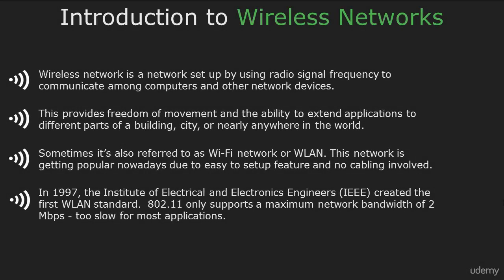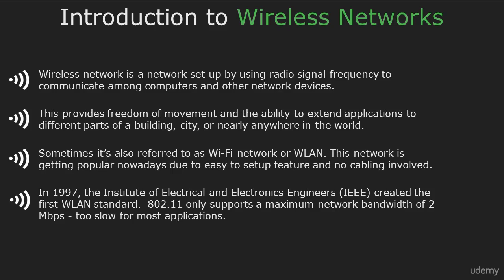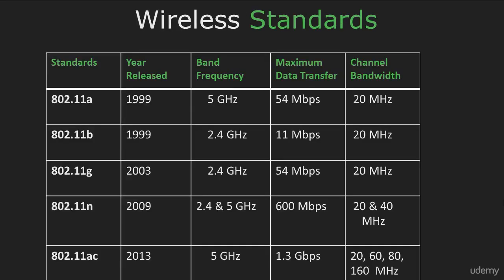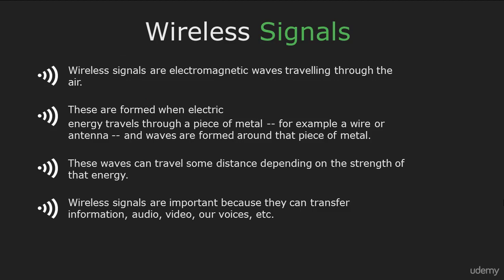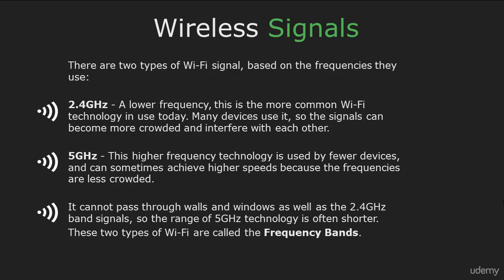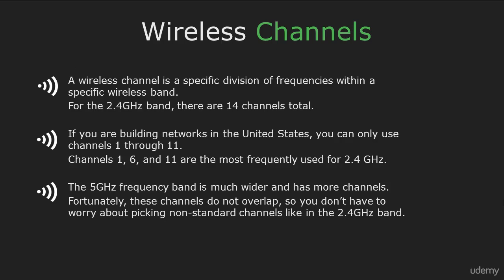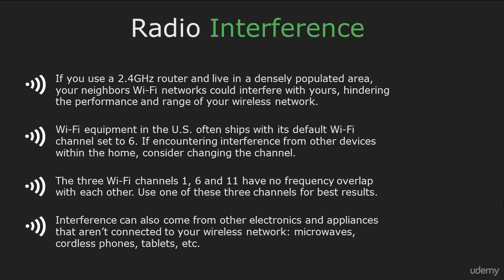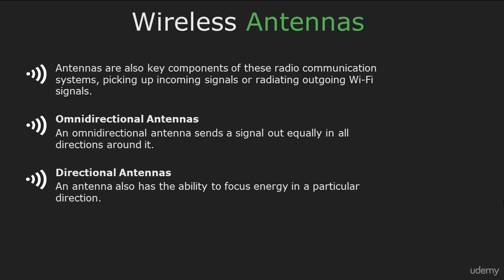How to Hack WiFi Networks for Beginners (Introduction to Wireless Networks)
Hello friends its my new channel here i upload all hacking tips and trick which i download from darkweb its my first video about How to Hack WiFi Networks for Beginners kindly follow my channel i promise i will upload unique content from darkweb hacker communinty i also upload free tools and its use
andrax wifi hacking
introduction to wifi networks